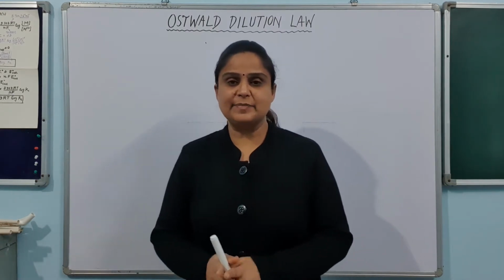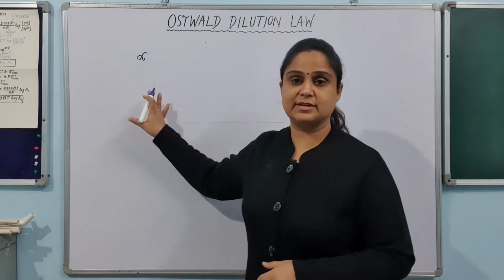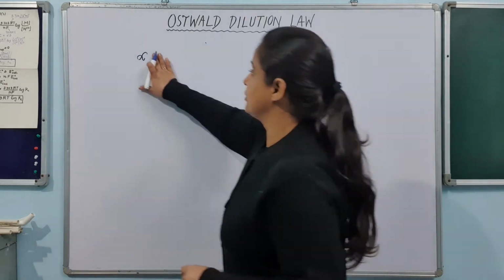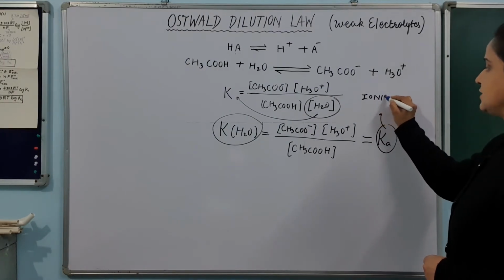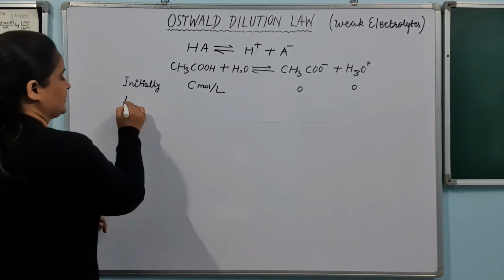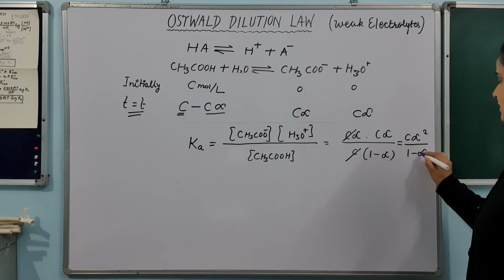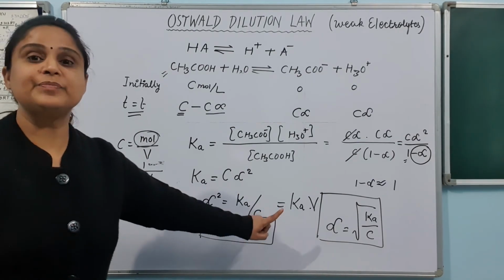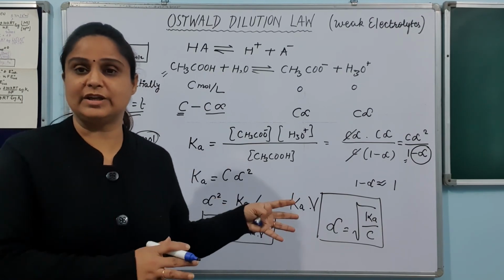Oswald Dilution Law | Class - XI